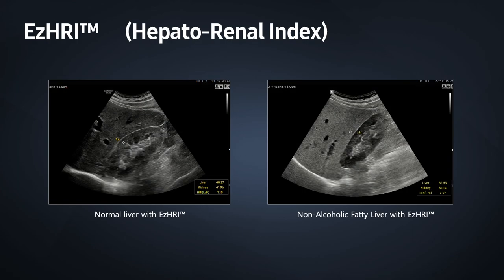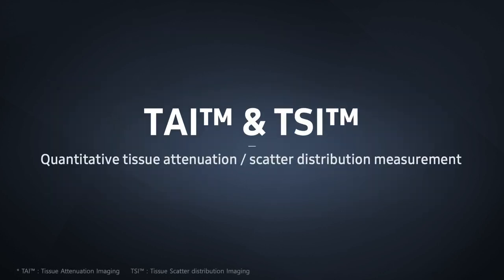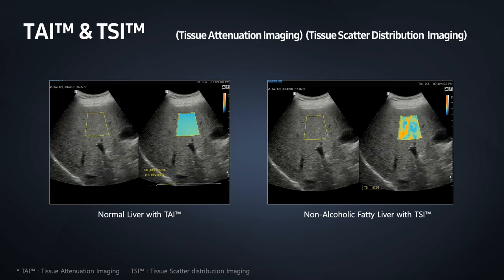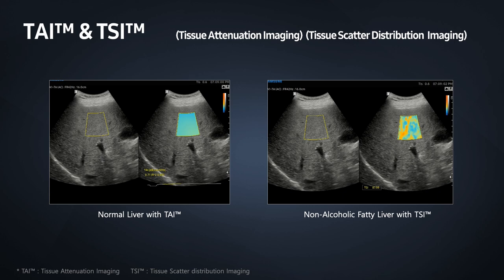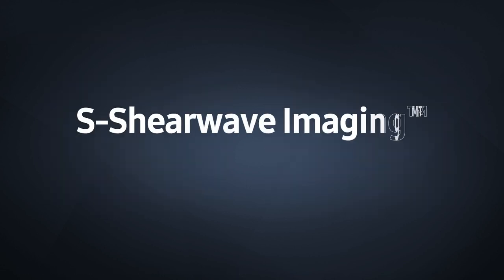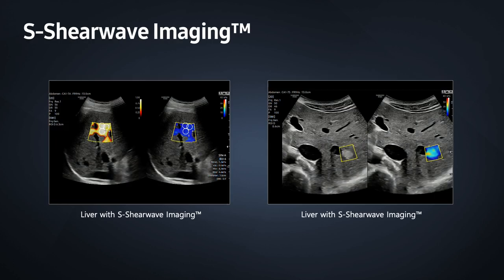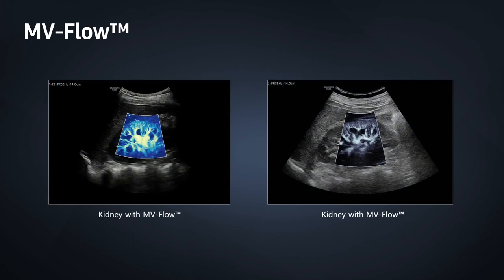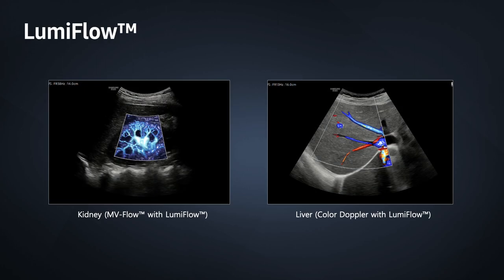Liver with RS85 Prestige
EZ-HRI Video